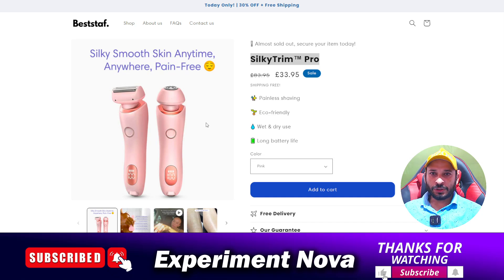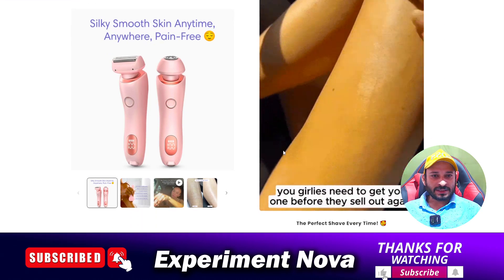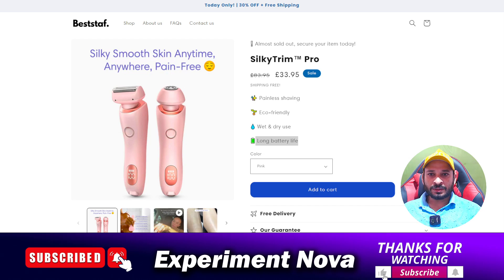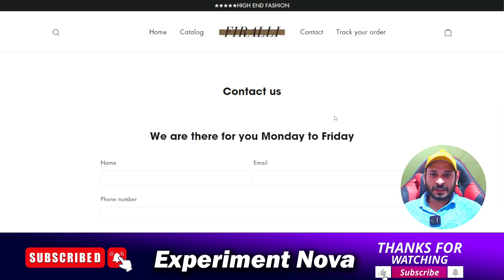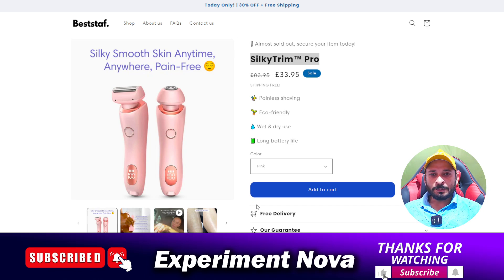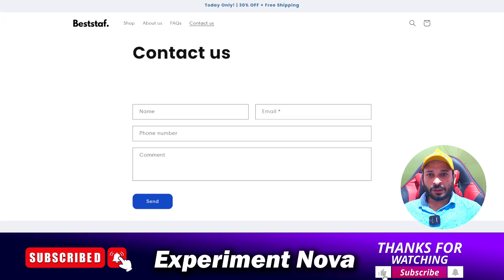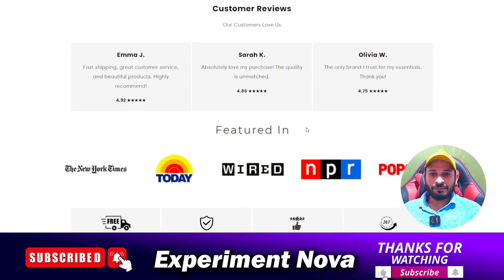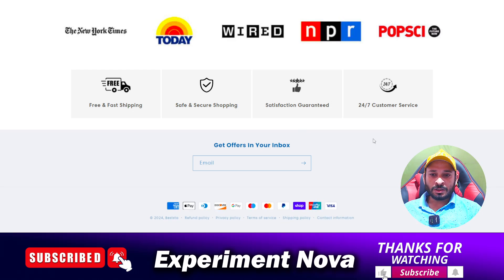SilkyTrim Pro Review | Is beststaf.com legit or scam